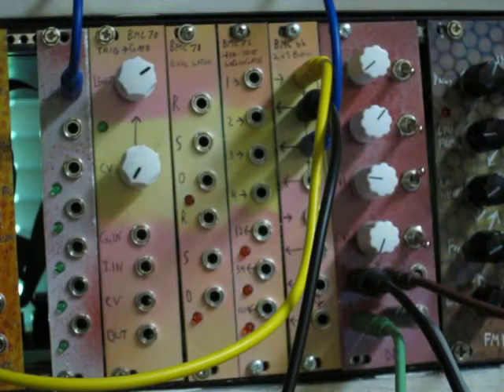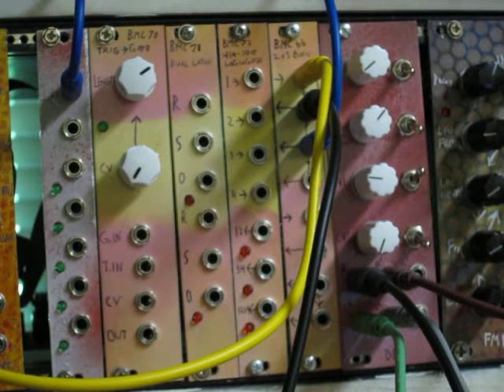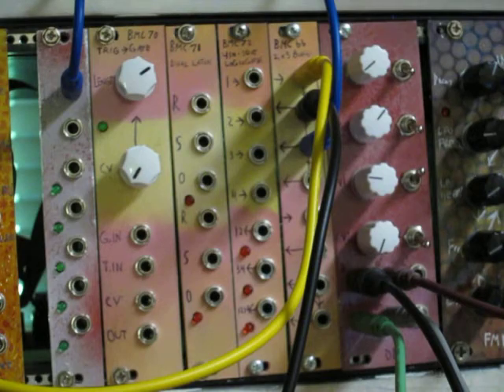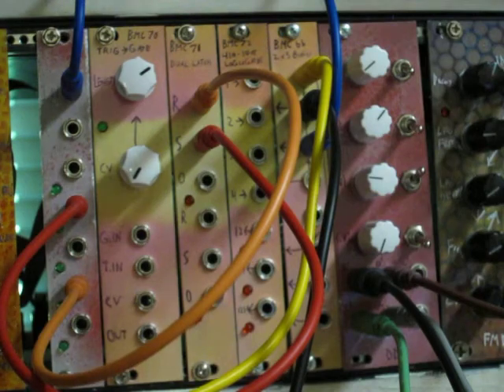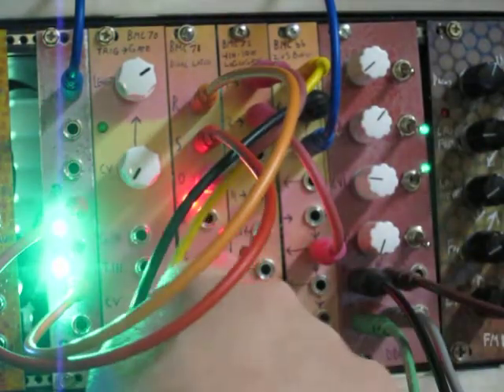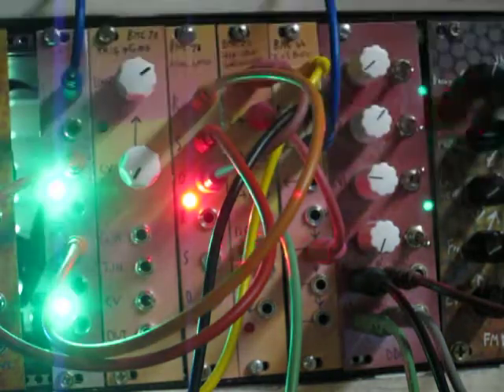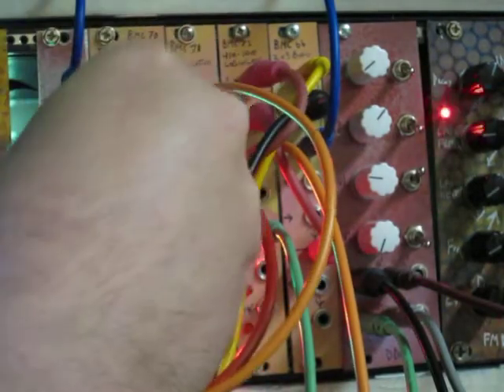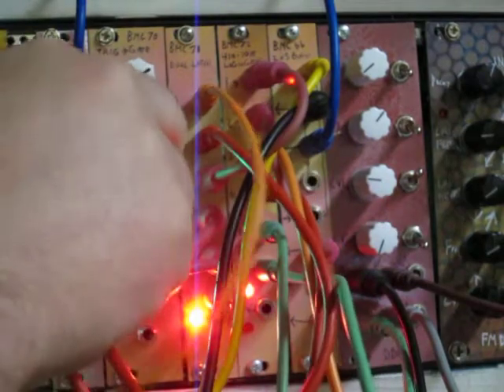BMC66, BMC71 and BMC72 Demo